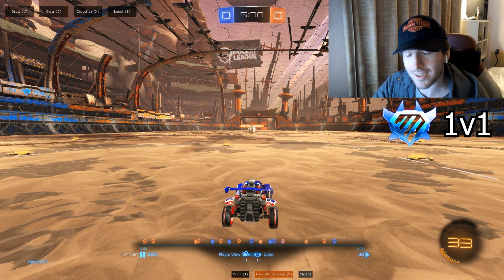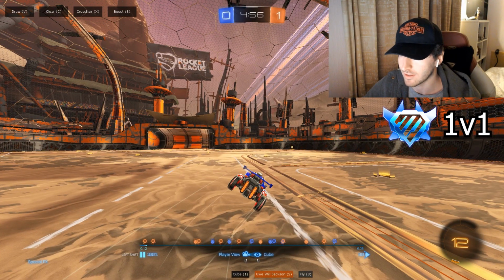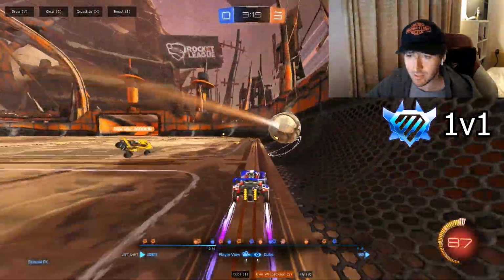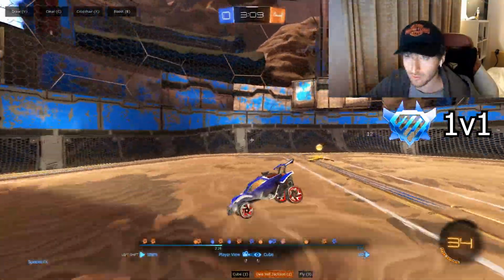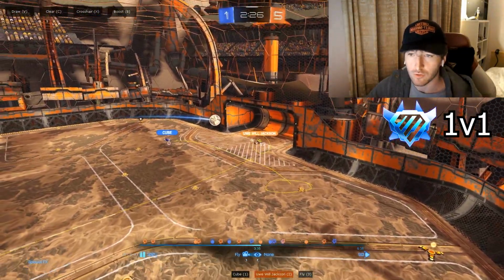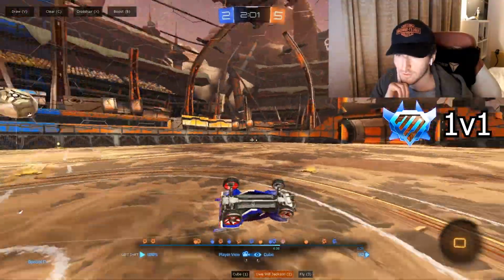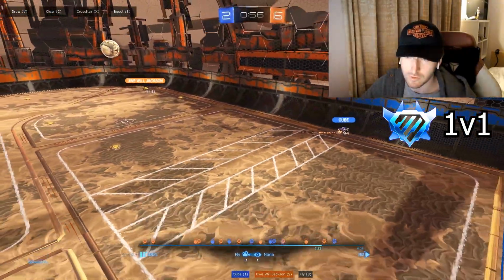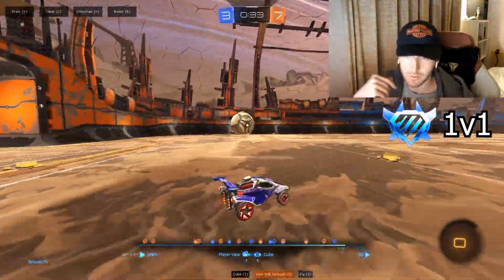Champs Don't Do This! (Diamond Coaching)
VyrMN Coaching Diamond.